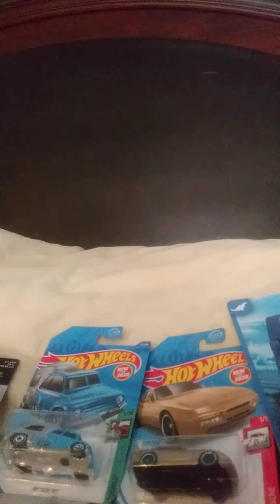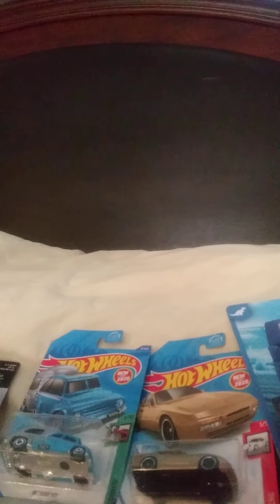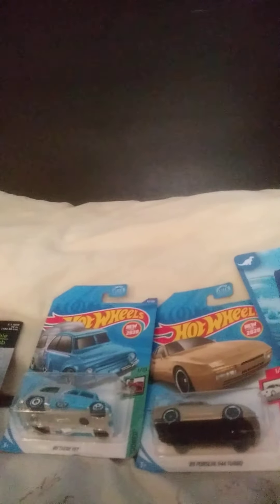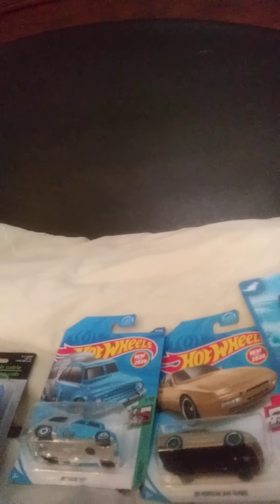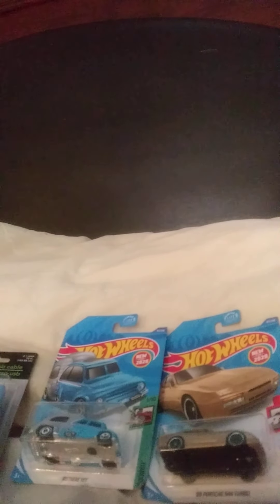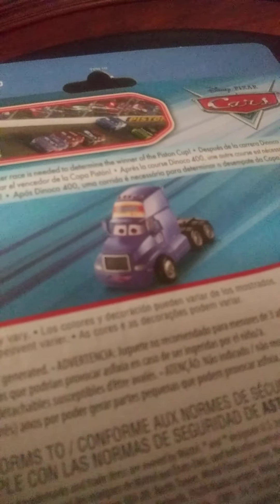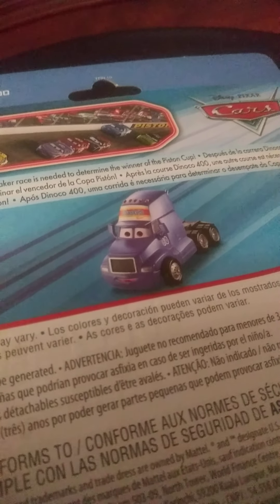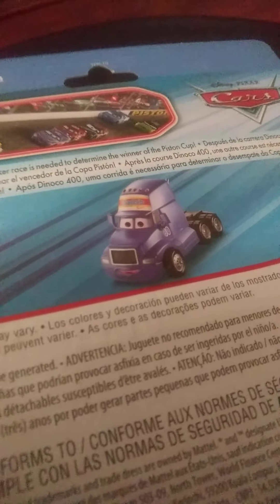Open hot wheels 2. Pack and the hauler